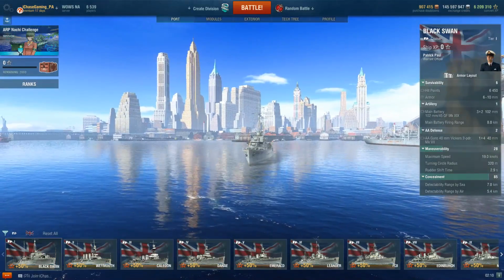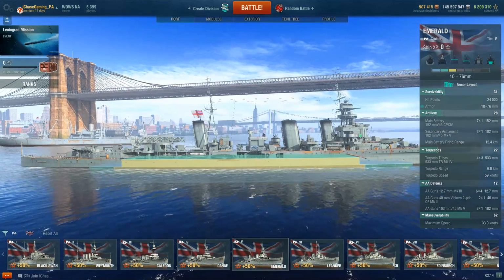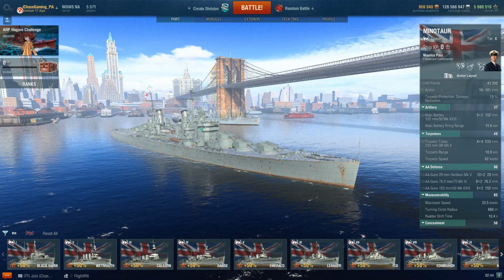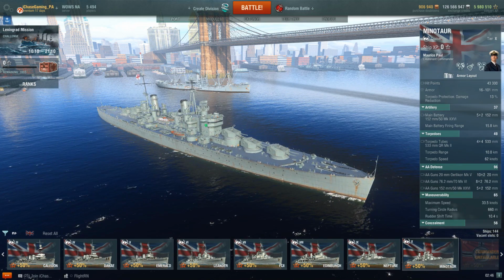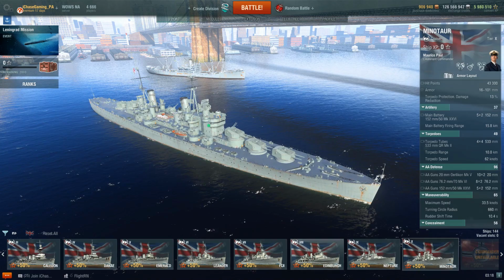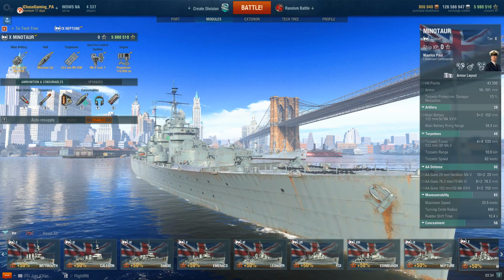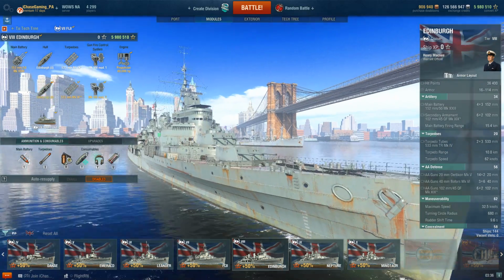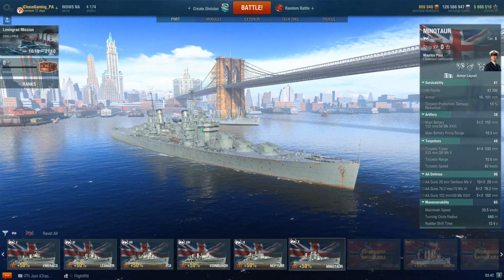World of Warships - Tech Tree Overview - British Cruisers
Her Majesty's Ships have arrived, packing unique AP shells and an array of gadgets for consumables. But these ships are ohhh so fragile. Learn all about them in this tech tree overview episode.